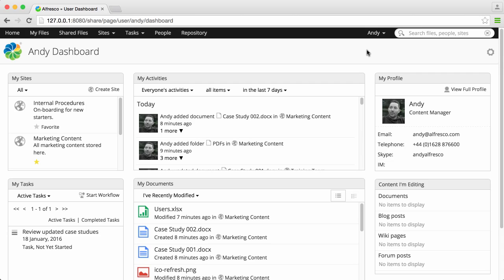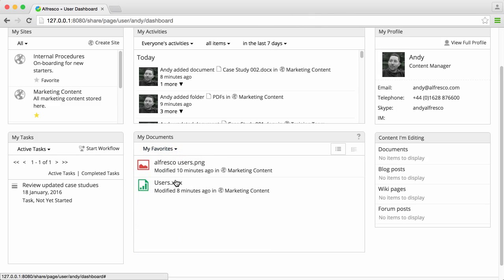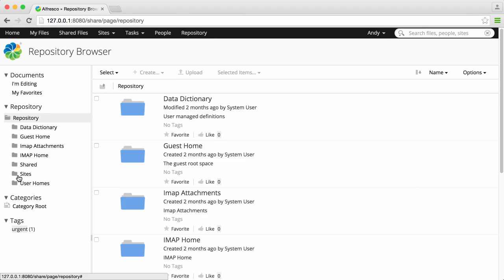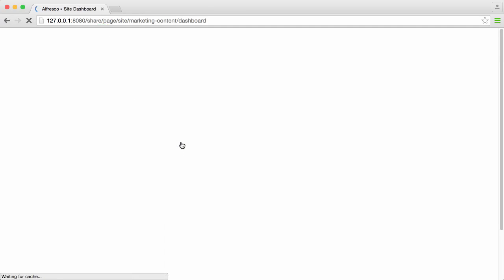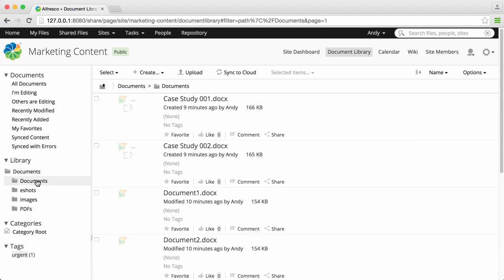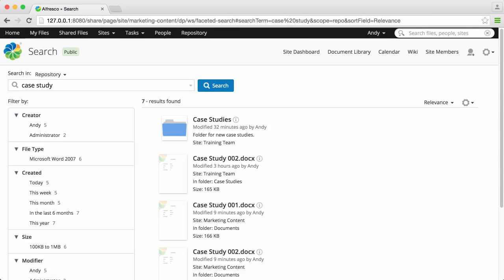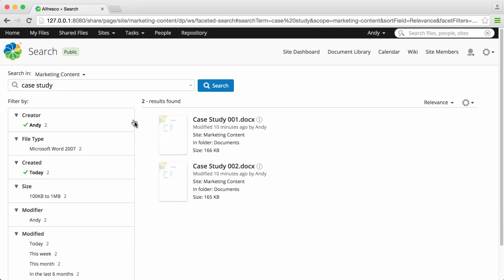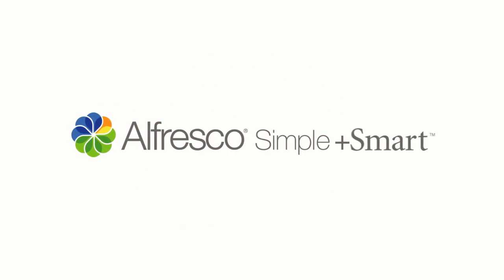Alfresco 5.1 - Finding files in Alfresco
This Alfresco One video shows you how to find files in Alfresco.